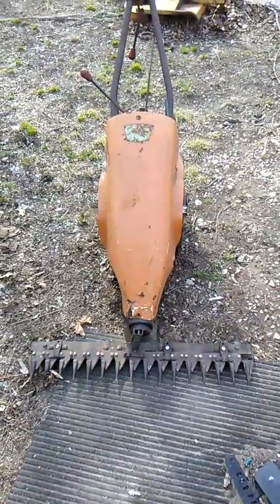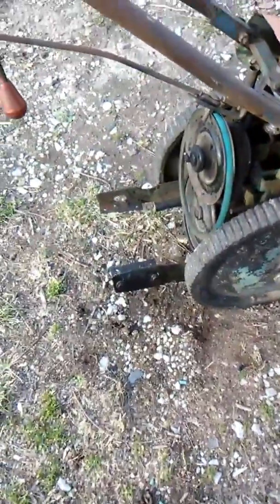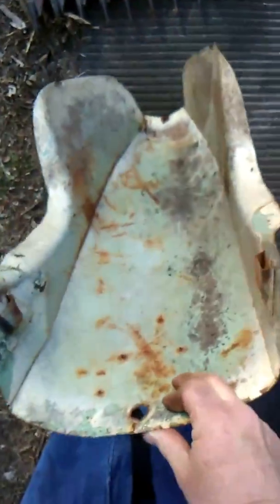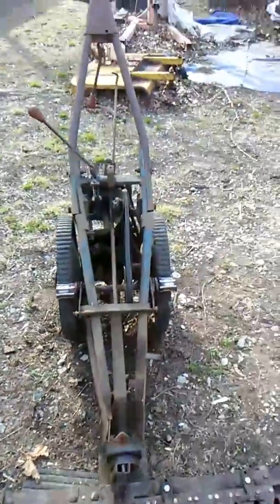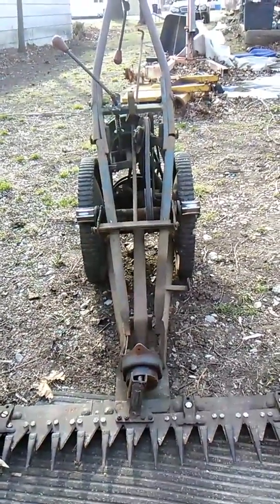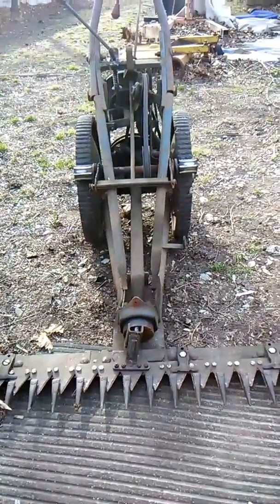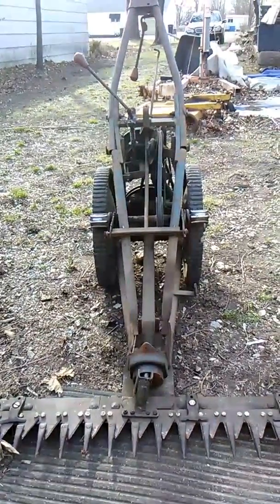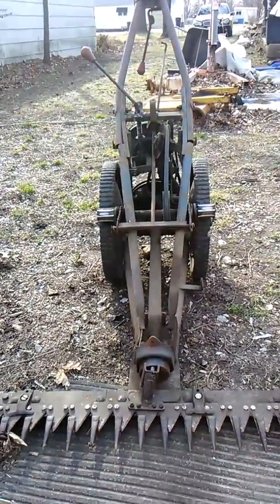Old mower. What is it?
Another antique we saved from the scrap yard.